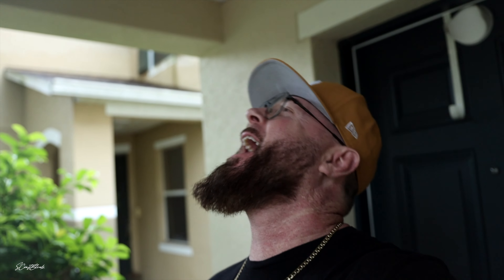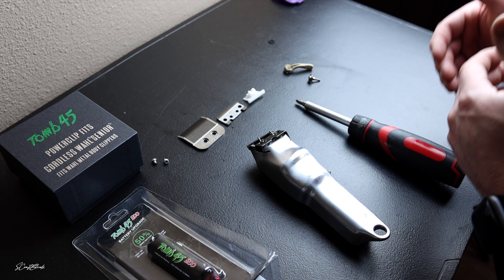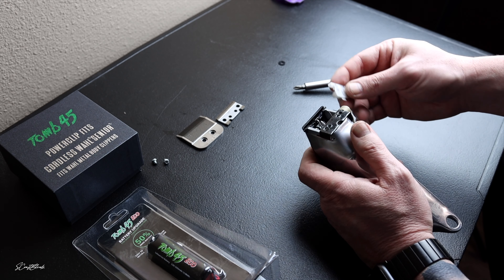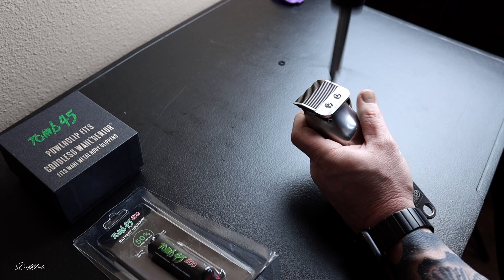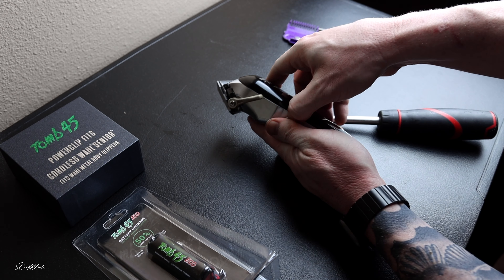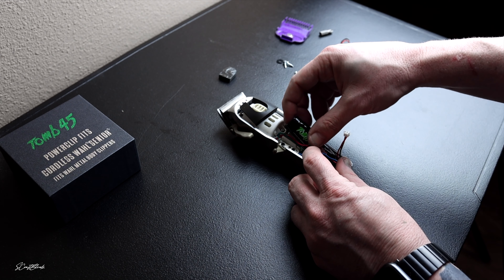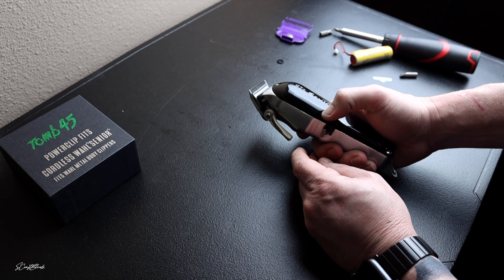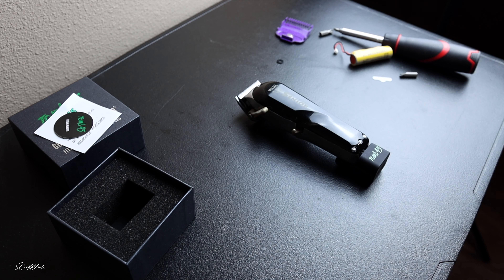🔥MY GO TO CLIPPER MOD🔥HOW TO: MOD YOUR CLIPPER